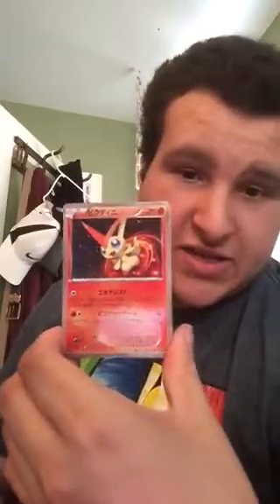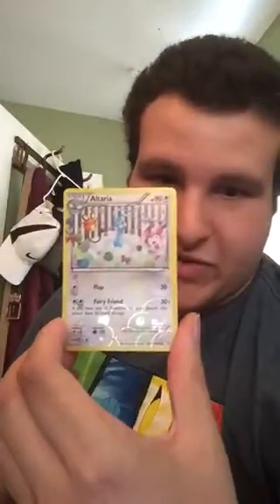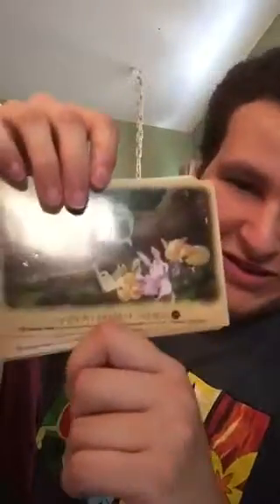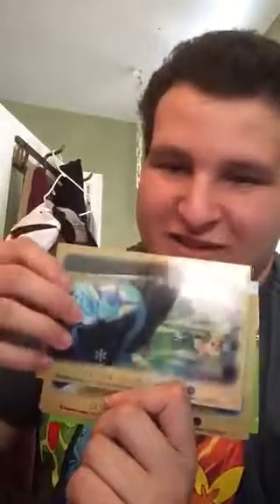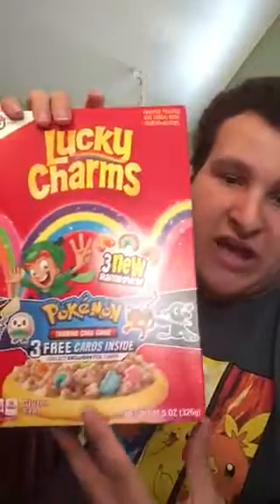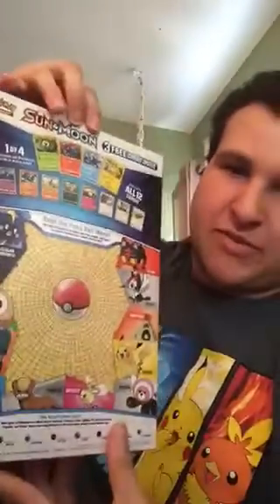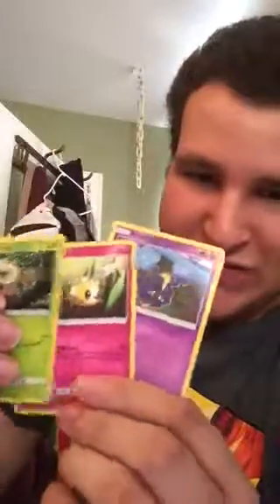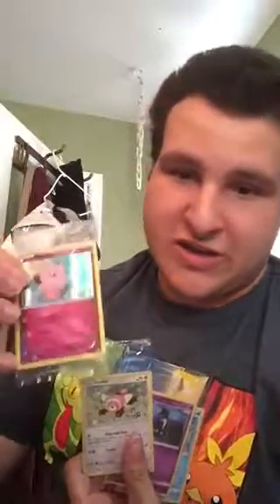Mail Day Opening #45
Kik: David BabyButter

Skype: David BabyButter